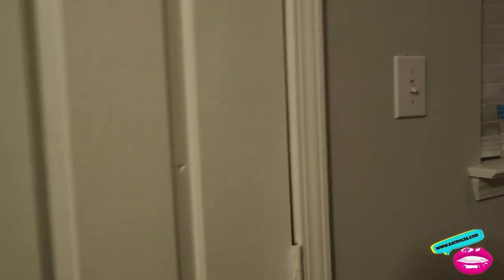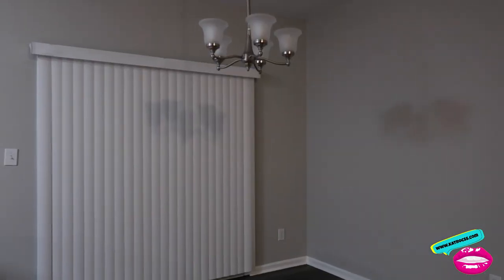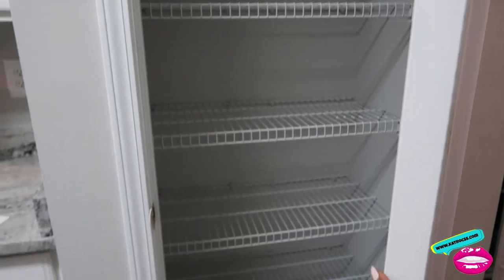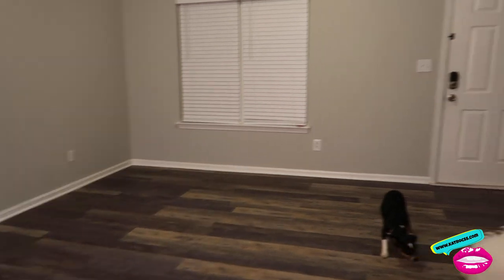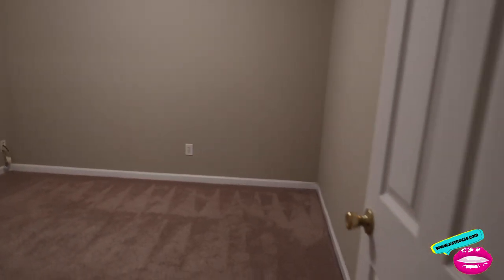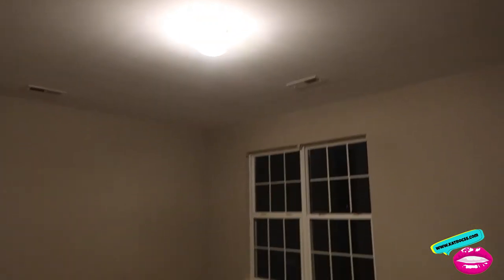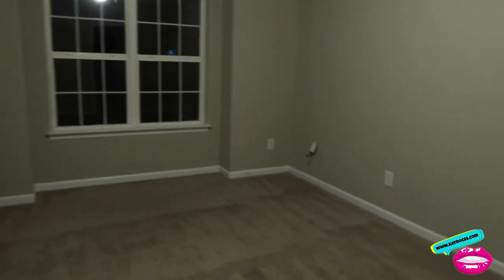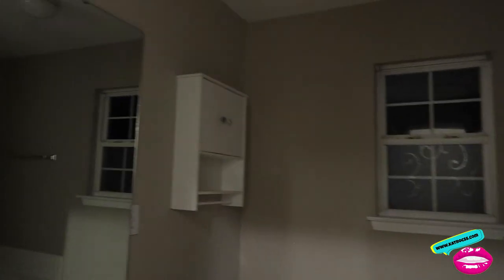25 YEAR OLD HOMEOWNER! Empty House Tour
BE SURE TO CHECK OUT THE POST ON MY BLOG.

WE EXPLORING BABYYYYY!! (on a fun budget)

Embrace your Ambiance